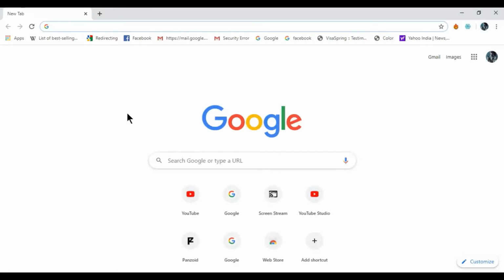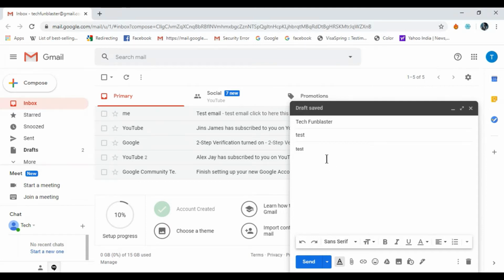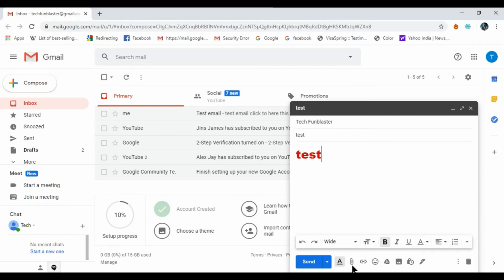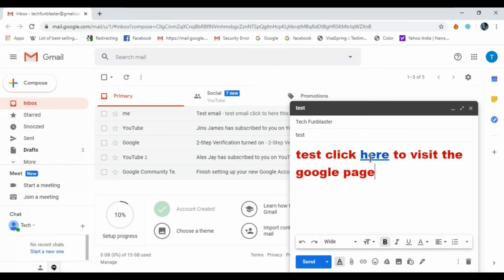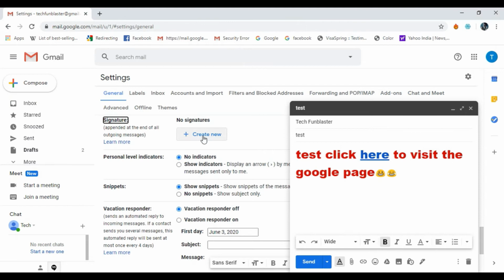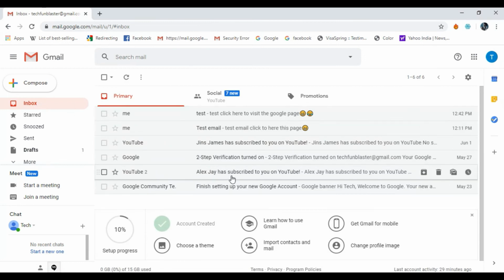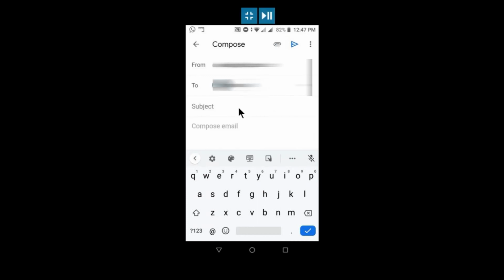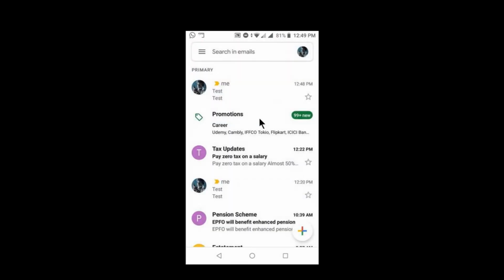How to send an email in a simple way from your computer and smartphone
this video helps you to learn how to send email how to navigate on your computer and android phone. this also explains how to attach customize your email.